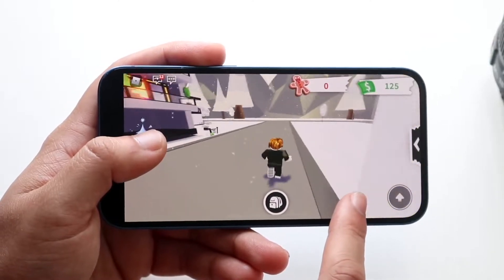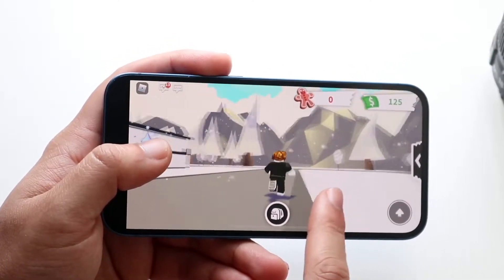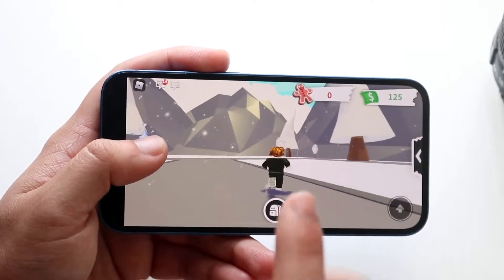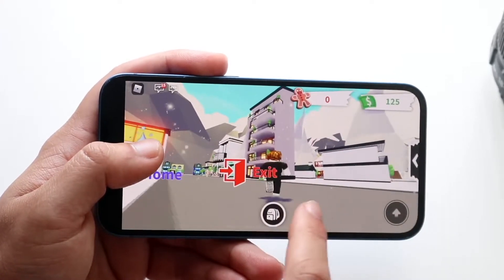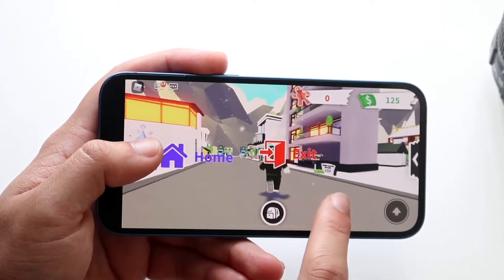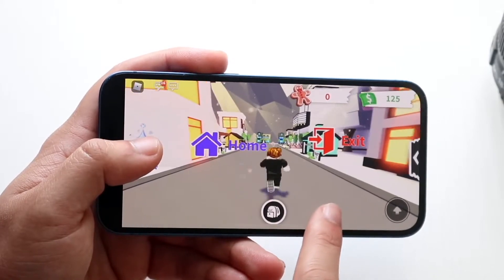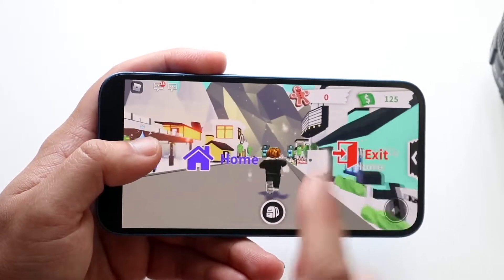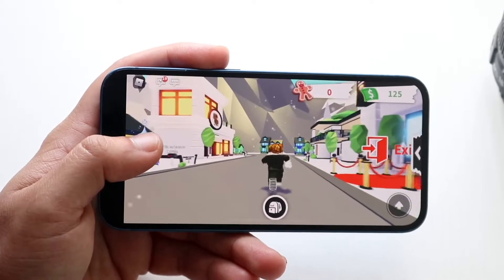How To FIX High Ping On Roblox! (2022)